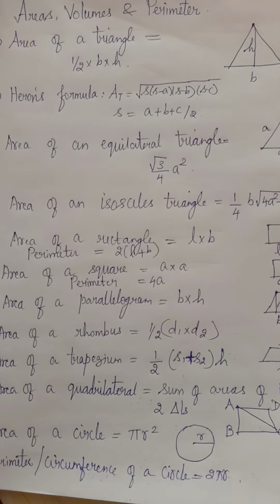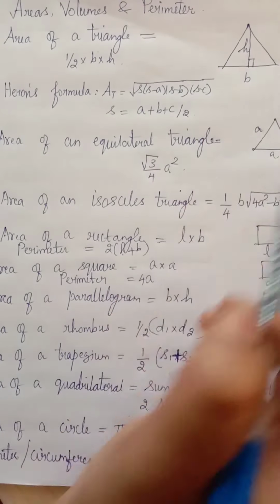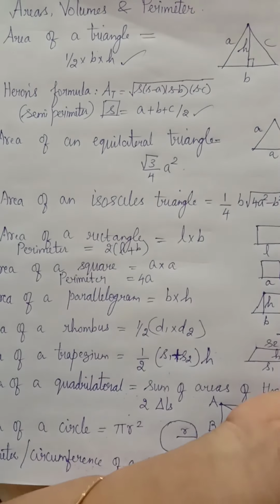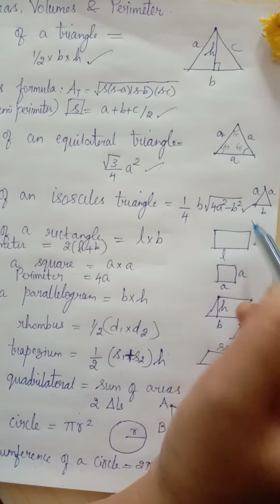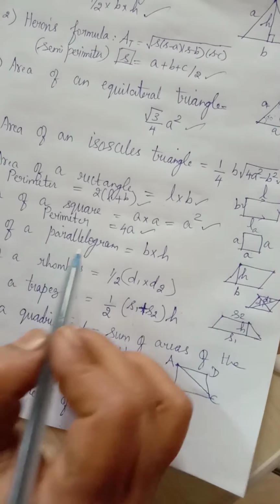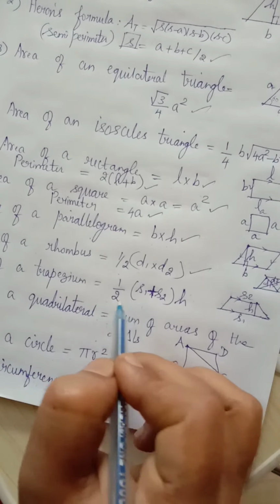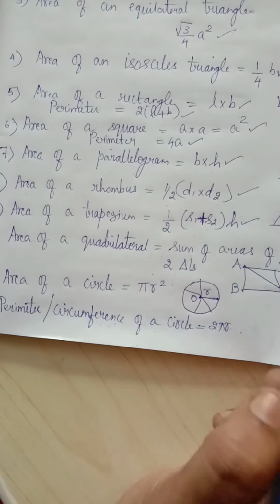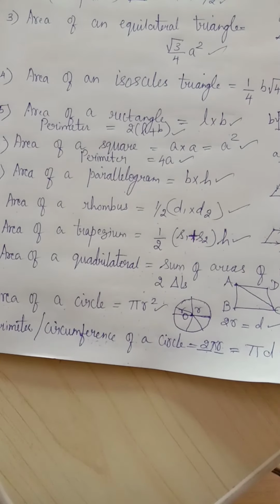Area, Volumes, & Perimeter of Plane & Solid Figures :)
Happy Learning :)